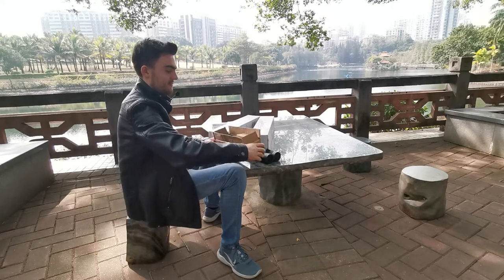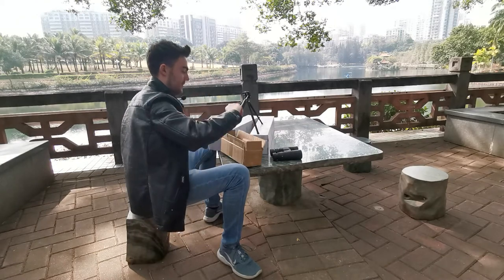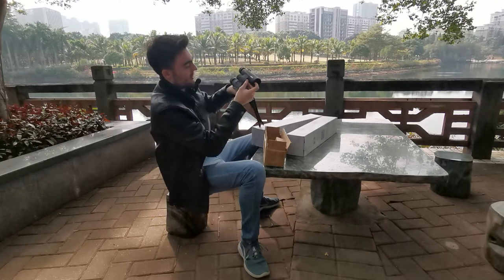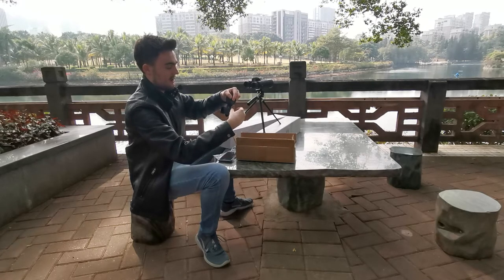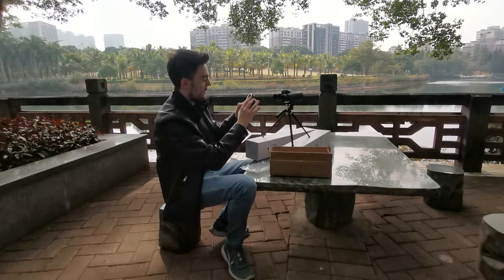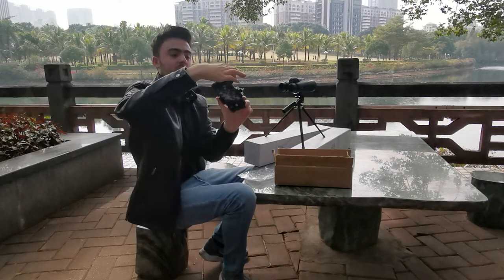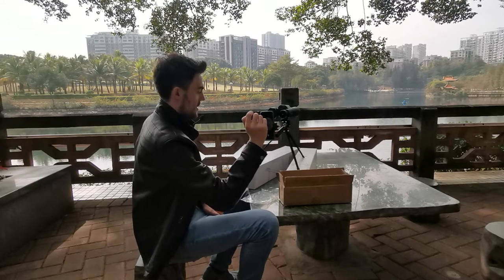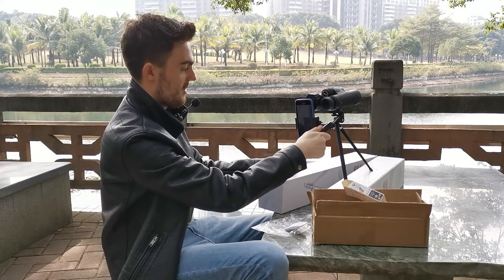19-inch Tabletop Binoculars Photography Kit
19 inch Tabletop Binoculars Photography Kit
It includes upgraded phone adapter, wire shutter, tripod adapter and tripod.
This kit features everything you need to level up the quality of your photos and videos.